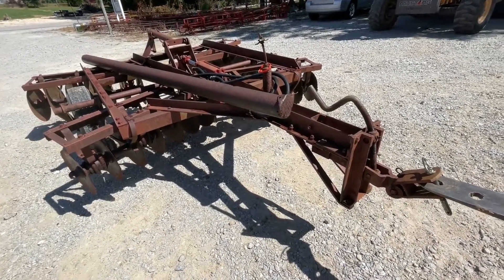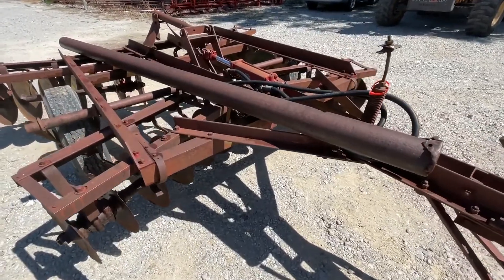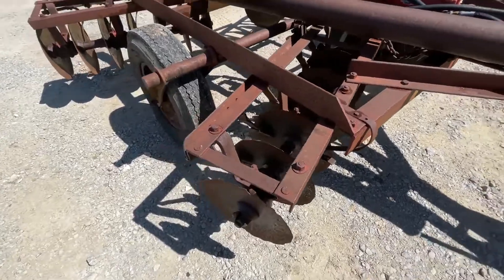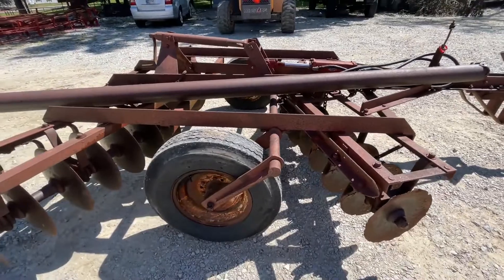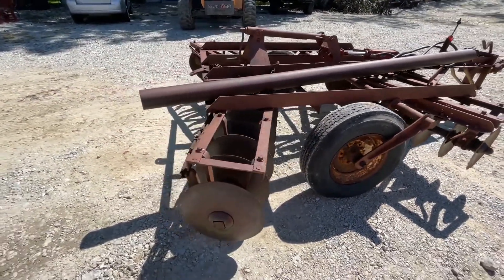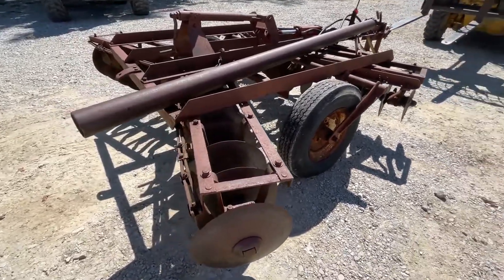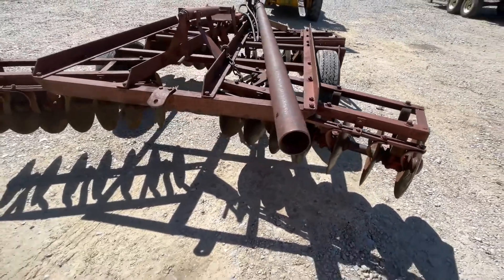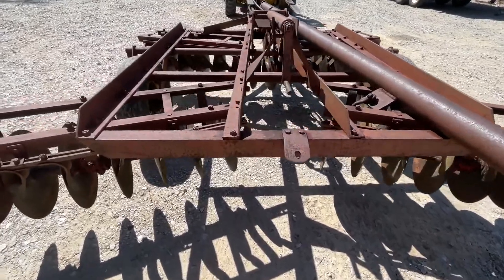INTERNATIONAL 37 For Sale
8', hydraulic cylinder & hoses, decent tires, 16" rear blades, front blades dinged up, pipe barrel.  Watch the video for more information.  Fresh Tillage